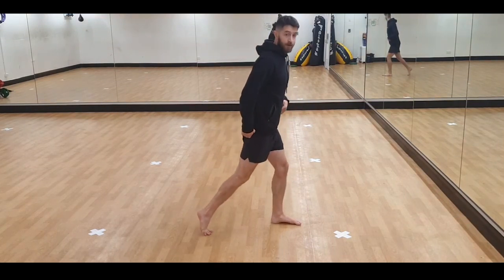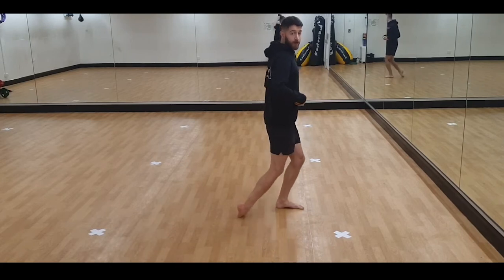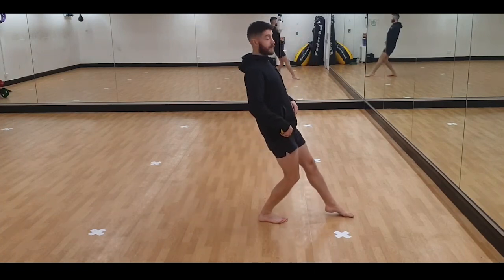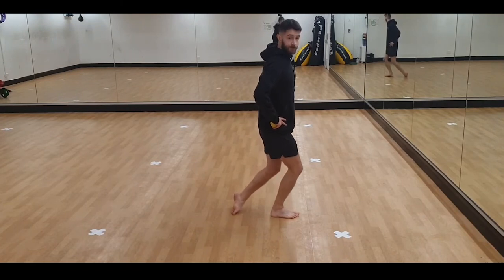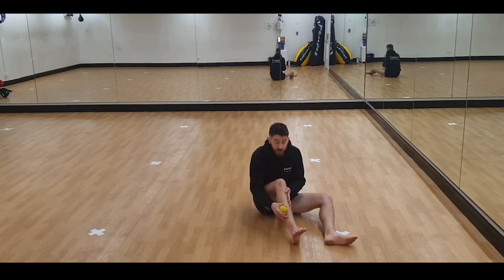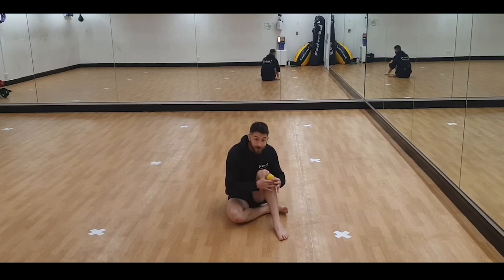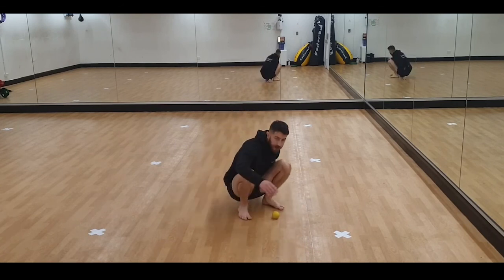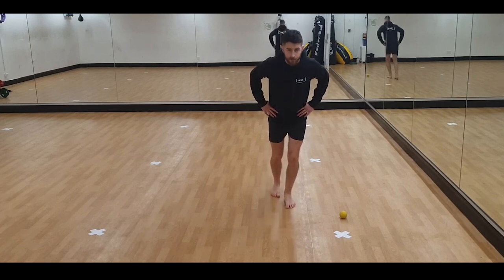Foot, Shin, Calf Mobility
We don't give much love to our lower limb! This easy release and stretch session will change all that!